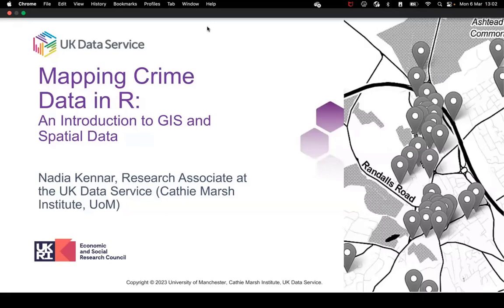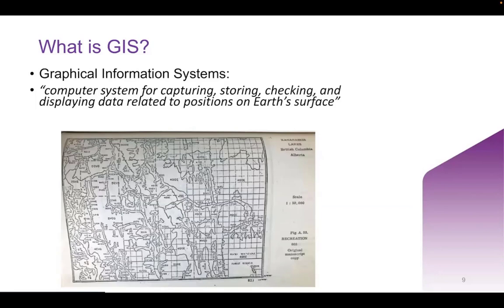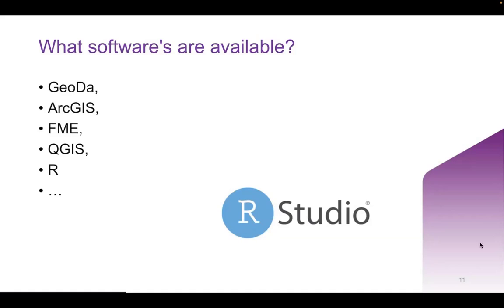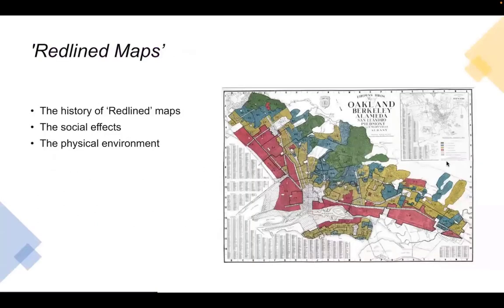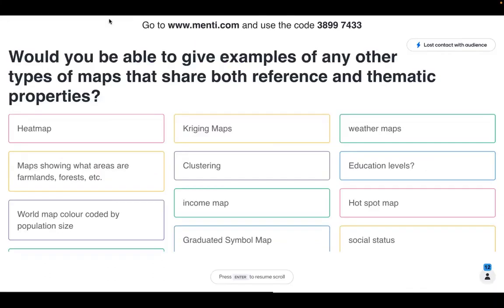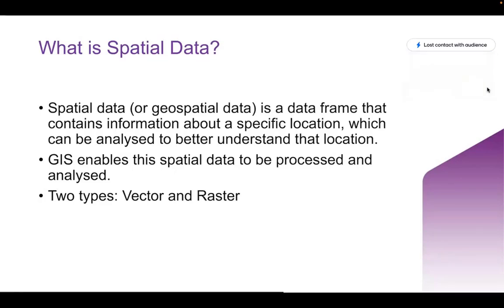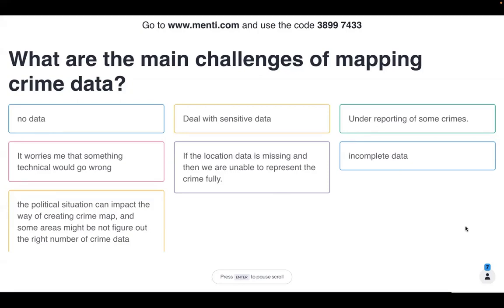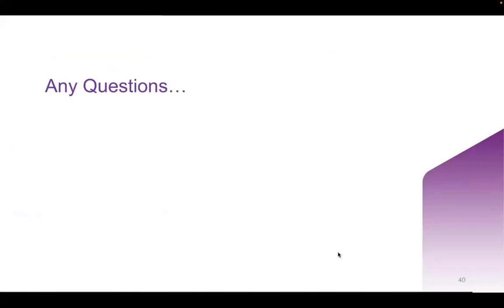Mapping crime data in R: An introduction to GIS and spatial data workshop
Crime data often contains spatial components. As a result, analyses of crime data can create patterns that are clearly linked to geography. Naturally, putting the data or analysis on a map makes a lot of sense. Unfortunately, if you have never matched statistical data to spatial data then you may not know how easy it can be to make beautiful data maps!

That’s where this workshop comes in! The aim of this workshop is to teach participants to use the R statistical and graphical environment to map open-source police recorded crime statistics onto geographic representations.

Presenter: Nadia Kennar, UK Data Service

00:00:00 - Intro
00:02:00 - What is GIS
00:11:08 - Reference vs Thematic Maps
00:29:42 - What is Spatial Data
00:33:45 - Projection Methods
00:42:44 - Coordinate Reference Systems
00:52:27 - Challenges of Mapping Crime Data in R